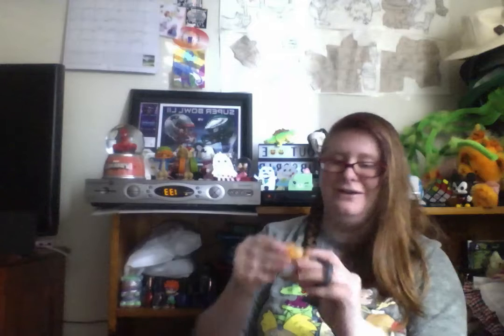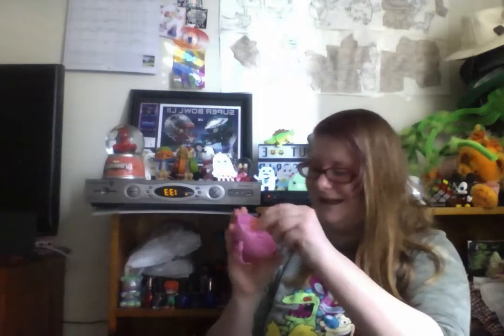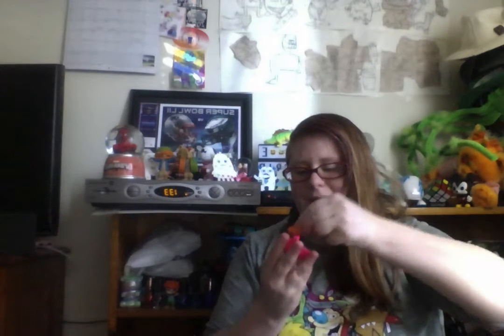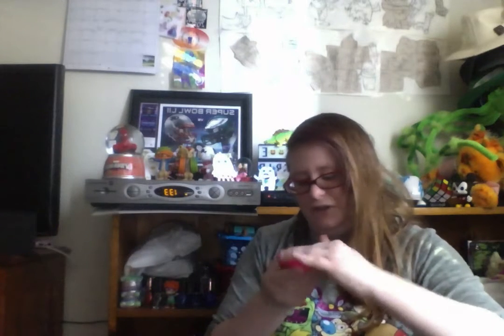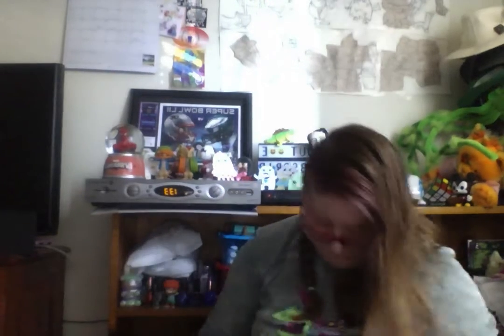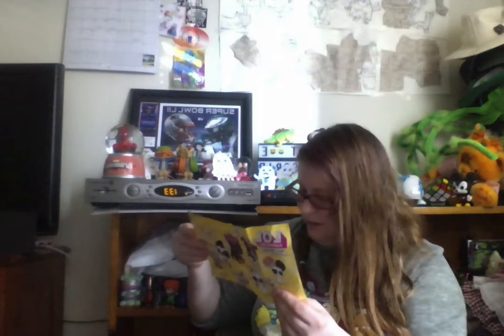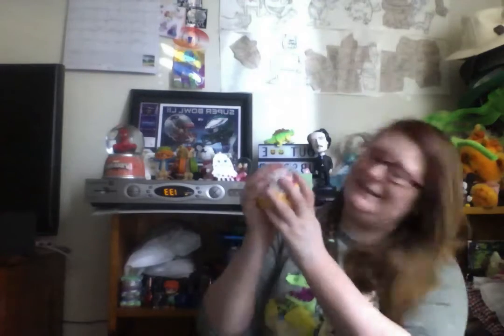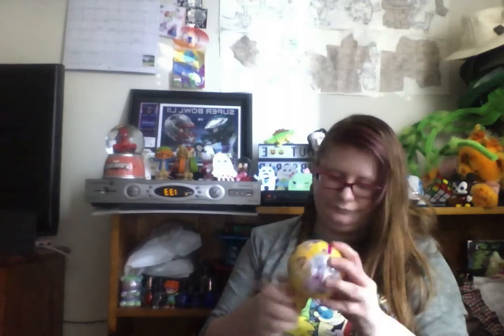Toy After Diner LOL Surprise Pets